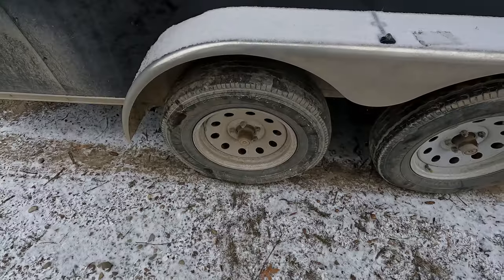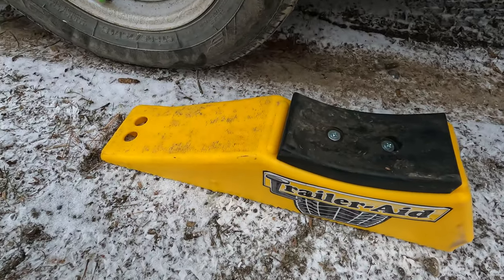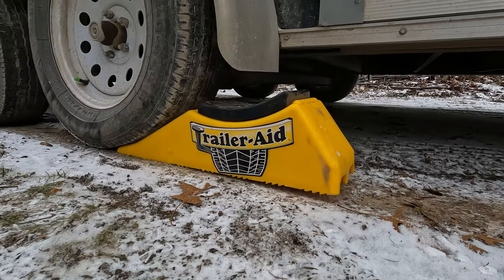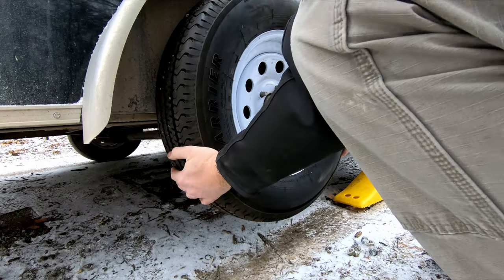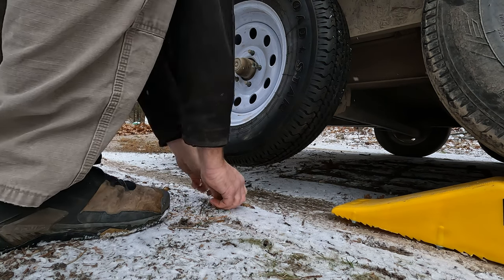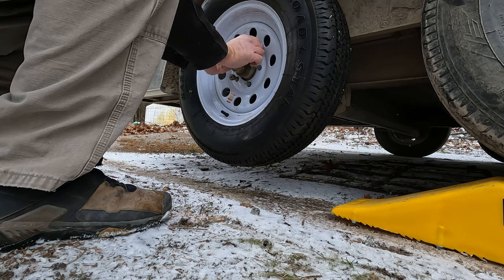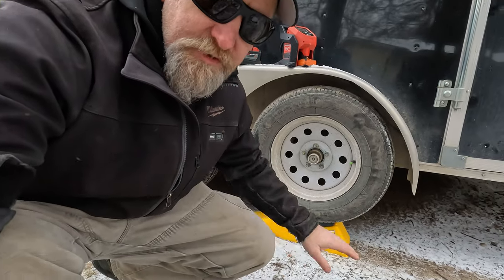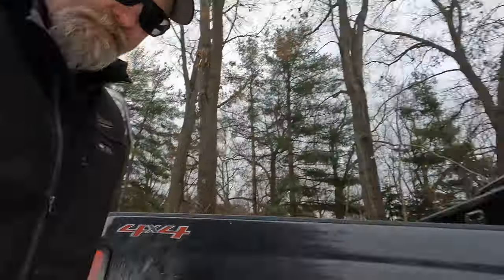Trailer Aid Camco Plus' Tandem Tire Changing Ramp with 5.5-Inch Lift.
Tandem tire changing ramp is made of strong💪 polymer; this trailer changing ramp is waterproof and rustproof😂 and is light enough to be easily carried by hand, making it extremely useful to travel with; ramp provides 5.5-inch lift.
No Load: Engineered specifically for recreational trailers, the camper tire changing ramp allows you to change your flat tire without having to remove the horses or cargo.
Product Weight: The trailer ramp weighs 8 lbs
Features: This trailer tire changing ramp has an additional inch of lift compared to the original Trailer Aid; can withstand up to 15,000 lbs; perfect for performing maintenance on brakes, wheels, and axles
Quality Products: Camco makes quality products for RVing, boating, camping, towing, tailgating, and grilling that help take your passion for the outdoors to the next level.

OakwoodLawnMaintenance Oakwood Lawn Maintenance LLC. Com

Canon EOS 90D Body DSLR
GoPro Media Mod (HERO11 Black/HERO10
GoPro Volta
GoPro HERO10 Black Bundle
GoPro Hero 7 Black Edition
Rode VideoMic Pro+ Camera-Mount Shotgun Microphone
Joby JB01507 GorillaPod 3K Kit.
SNAP Mounts – Magnetic Action Camera Mount for GoPro